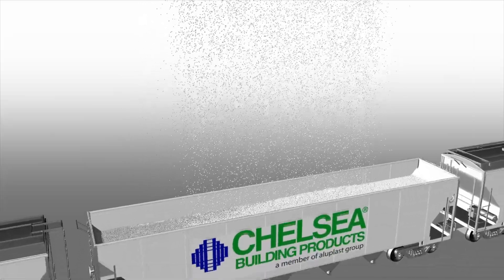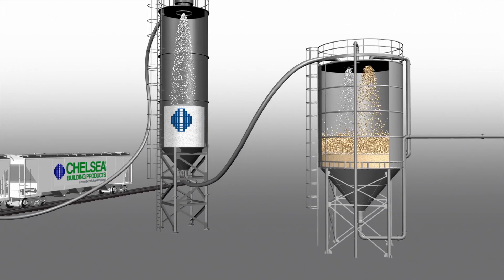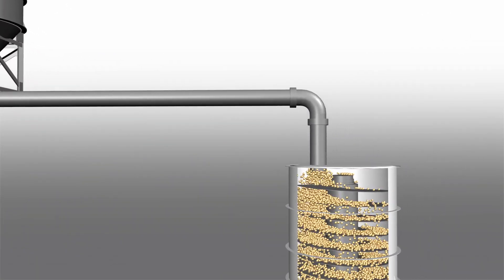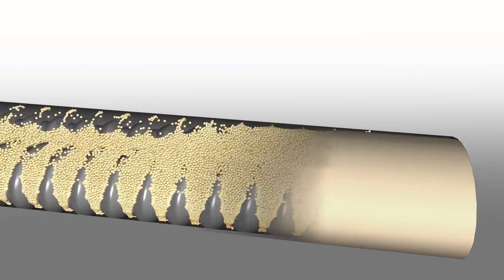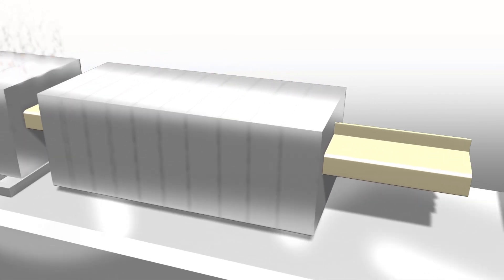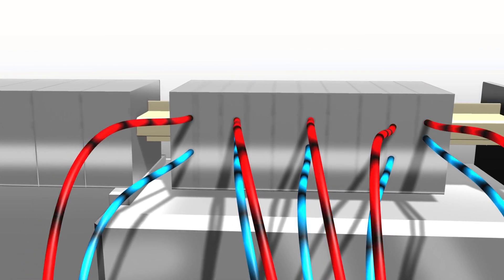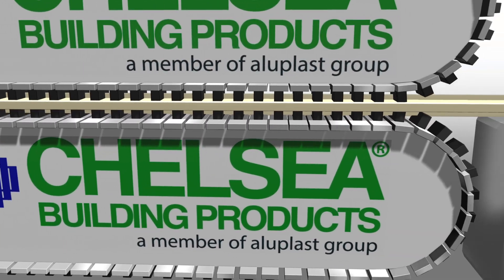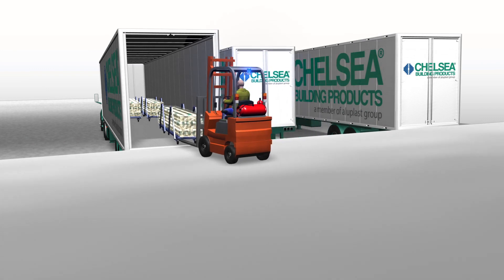Chelsea Building Products PVC Extrusion Process | from Raw Materials to Shipment | Animation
Watch and learn more about the Chelsea Building Products PVC Extrusion Process  from raw materials to shipment animated video.

ABOUT CHELSEA® BUILDING PRODUCTS, INC.
Chelsea Building Products has been designing and extruding PVC and composite profiles for the building materials market since 1975. Chelsea pioneered the design and manufacturing of meticulously engineered extruded profiles used in PVC & composite windows, doors, mouldings, Everlast® advanced composite siding & trim. Chelsea is an integrated manufacturer providing product design, material development, extrusion tooling technology and finished product to manufacturers and distributors throughout North America. From raw material to profile design, production line development to finished product, Chelsea has proven capability to develop improved, efficient, cost-effective products. Chelsea has developed hundreds of innovative products by sitting down, listening and hearing what their customers need in a new, innovative product design.